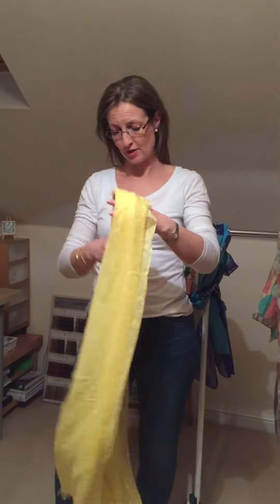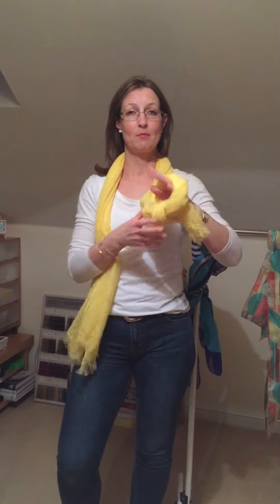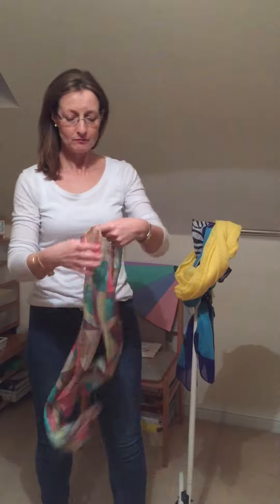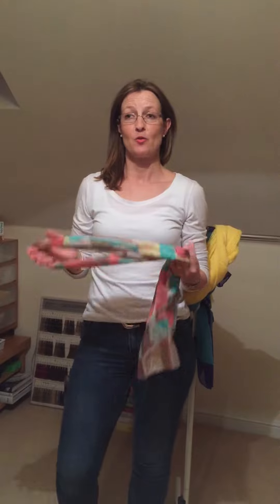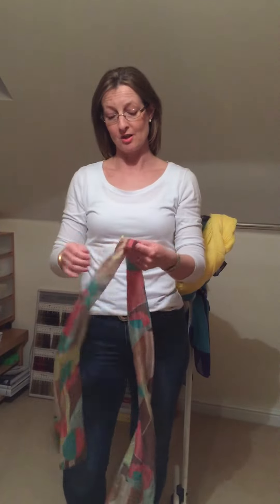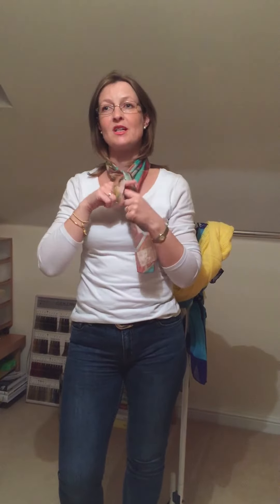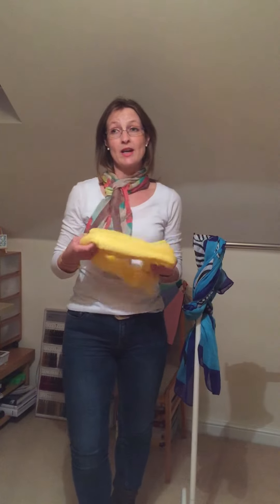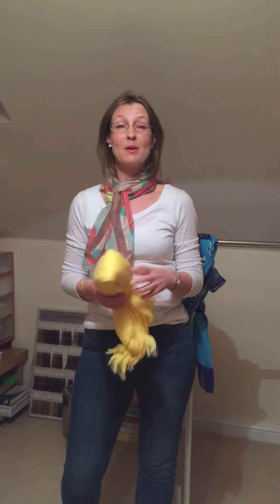Scarf Tying Made Easy